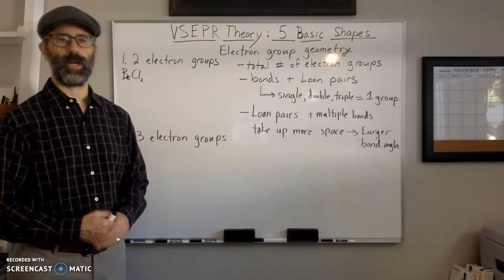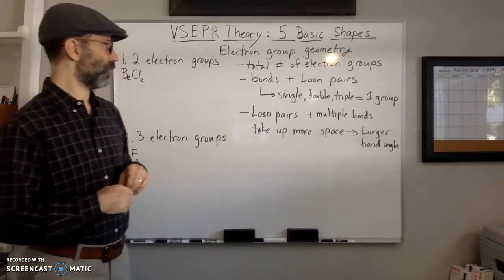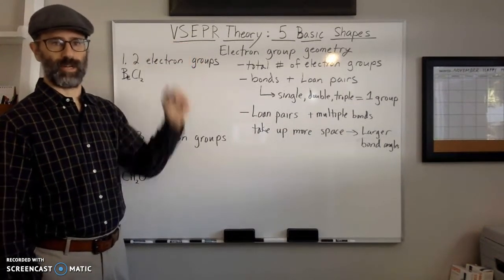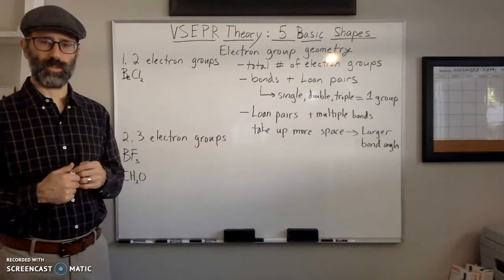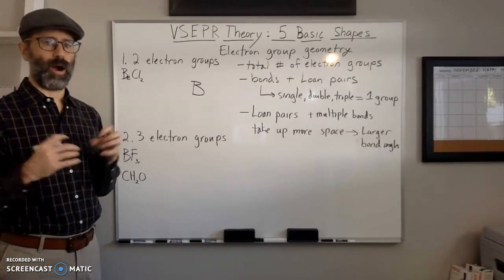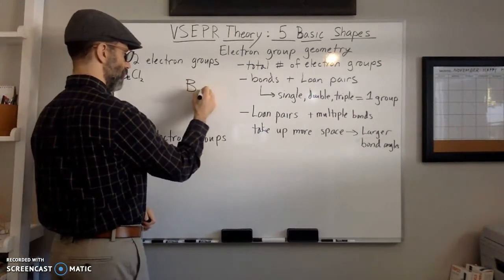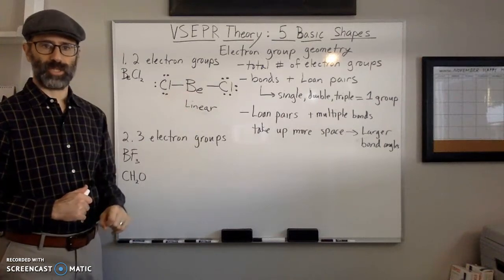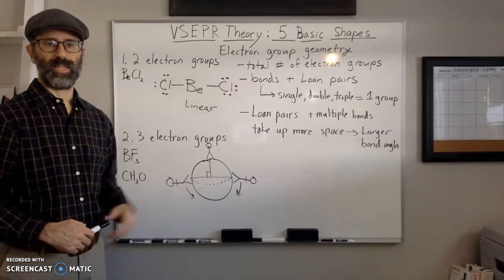VSEPR Theory: 5 Basic Shapes (Part 1)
In this video I go over the five basic shapes of molecules based on the Valence Shell Electron Pair Repulsion (VSEPR) theory.